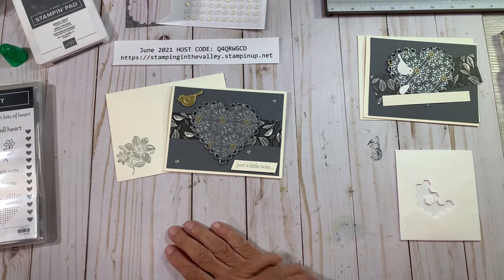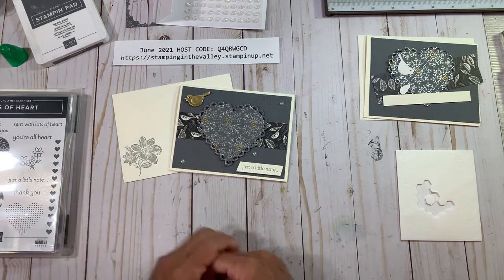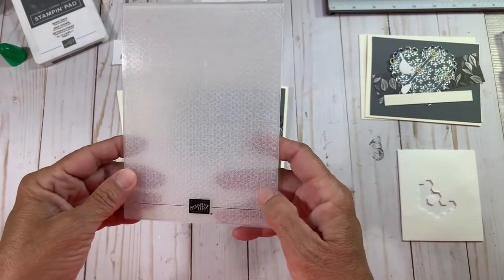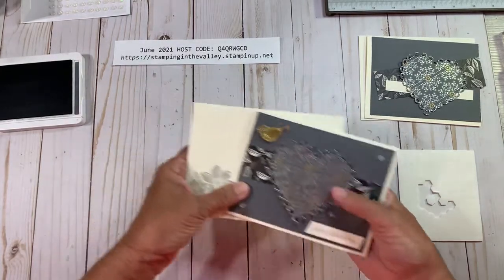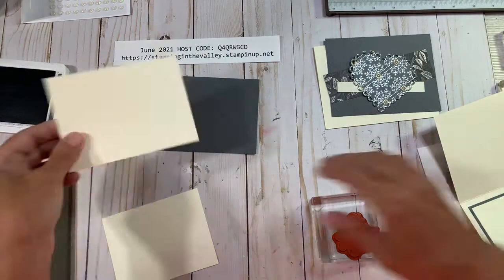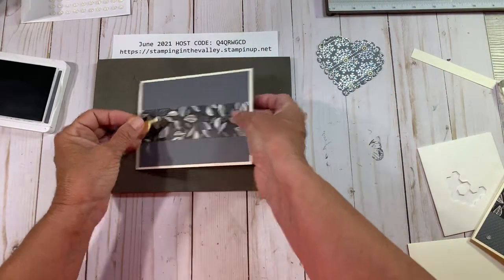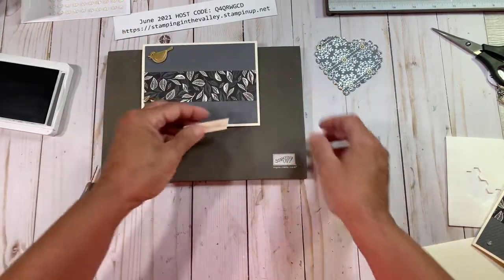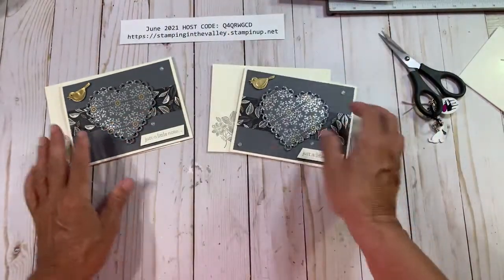Let’s Craft Today with the Elegantly Said Bundle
PLEASE use the HOST CODE: Q4QRWCD for June 2021

When you order any Stampin' Up! Products from my Online Store, sign up for Paper Pumpkin or become a Downline I will send you the 2 FREE card kits every month! (Links Are Below)

Pansy Patch Bundle Card Class June 2021
Registration for this class ends on June 15th

Happy Crafting!

Measurements
Base Very Vanilla - 8-1/2" x 5-1/2" scored @ 4-1/4"
Outside Layers
Basic Gray - 5-1/4" x 4"
Simply Elegant Specialty DSP - 5-1/4" x 1-1/2"
Very Vanilla - 1/2" cut to fit sentiment

Inside Layers
Basic Gray - 5" x 3-3/4"
Very Vanilla - 4-3/4" x 3-1/2"